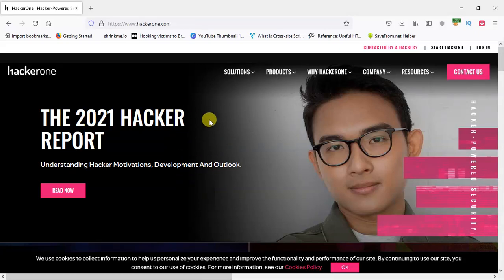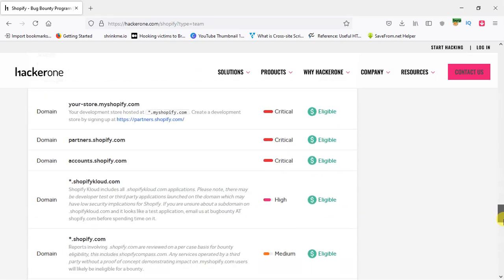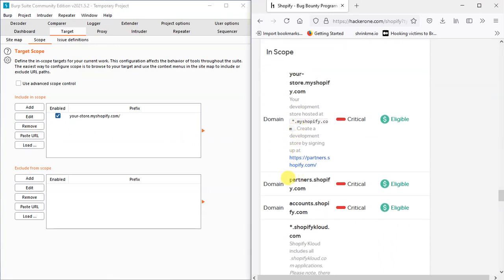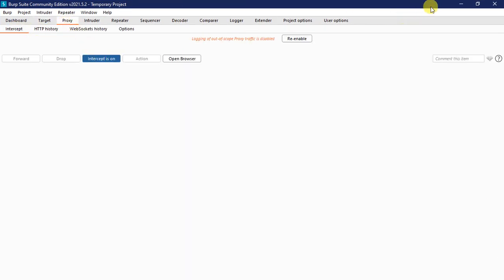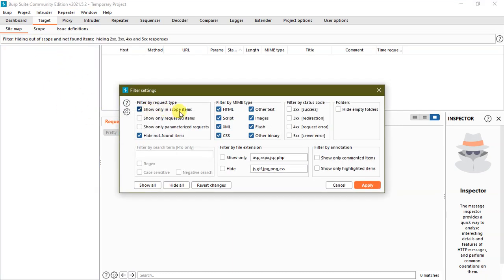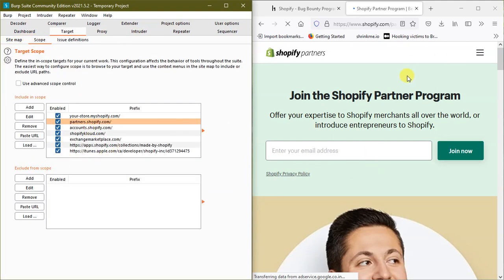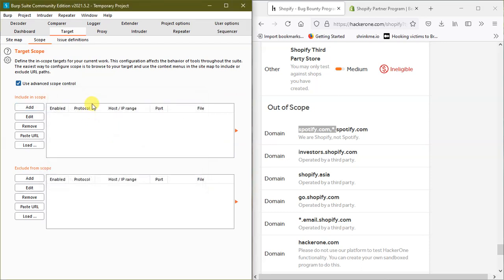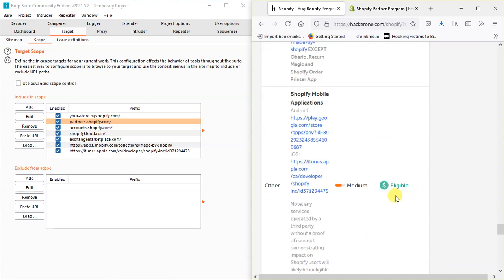Filter Scope And Out Of Scope Website Using Burpsuite | Hackerone | Bug Bounty | Tamil Explained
i am an engineer ,want to explore my thought to others in way of explaining. Any problem use comment section to ask doubts.

BURP SUITE TORRENT SQLMAP

WARNING: This is for education purpose only. All the things performed here are on my own devices or on the devices I have permission to test. I will not take any responsibility if you doing something worng using the methods shown here. any doubt can contact on instagram and e-mail,

POPULAR BUG BOUNTY HASHTAGS
prents reaction#bug bounty poc#nahamsec#john dennith#ben nahamsec#portswigger#cyrus john the quint#bibek dhamala#owasp top 10#pentest basics#las vegas#burp suite#farah hawa hacking#burpsuite extensions#zseano#फ्री बग बाउंटी कोर्स#hackers summercamp#bibek dhamala new videos#farah hawa hackerone#free bug bounty course 2021#bug bounty course for beginners 2020#apple bounty reward#udemy#arbitrary account takeover#indian ethical hackers#it security industry#free bug bounty course in 2021#burp suite for beginners#cyber security guy in india#farah hawa bugcrowd#day in a life of cyber security guy in india#code audit#farah hawa bug bounty#a day in the life of a bug bounty hunter#google bounty reward#cybersecurity career in india#dotnet security#white-hat hacking#hacking aws#how to earn maoney online#bug bounty hunting methodology v2#free bug bounty course 2020#pentesting website#interview with saugat pokharel#owasp#aws s3 bounty#free bug bounty course for hackers#bug bounty hunters#vulnerable software#cloud bug bounty#s3 signed urls#how to look for xxe#your first bug bounty#vulnerable components#hacking s3#work as hacker#hak luke#day in life of cyber security student#third level domains#different security jobs#saugat pokharel insta bug#bug bounty for beginners in nepali#bitten tech#earn money easiest way#is it worth getting into bug bounties#.net hacking#how to find xxe#aspxauth cookie hacking#jason haddix#pentest certificate#how start bug bounty#pay figure#s3 signed url#can i make money from bug bounties?application security#what is bug bounty in nepali#how to make money bug hunting#is it worth getting into bug bounty#how to practice bug bounty#how to get a infosec job#what is burpsuite in nepali#aws s3#cloud hacking#how to get started with bug bounty in nepali#server-side request forgery#complete guide of bug bounty#bug bounty course download#bug bounty nepal#first bug bounty program#how to read bug bounty in nepali#bug bounty program in nepali#app sec#how to hack on website#bug bounty for beginners#bug bounty methedolgy#aspxauth cookie#still worth it?how to find bugs in nepali#s3 secure#start bug bounty career in nepal#host header injection#bug bounty interviews#bug bounty meaning in nepali#bug hunter in nepal#synack#tryhackme#successful hacker#bugcrowd#critical bug#the herane vlogs#enumeration#metasploit#facebook bug bounty nepal#s3 security#live bug bounty#appsec#my first bug bounty#the cyber mentor#hacker101#dccybersec#bug bounty recon